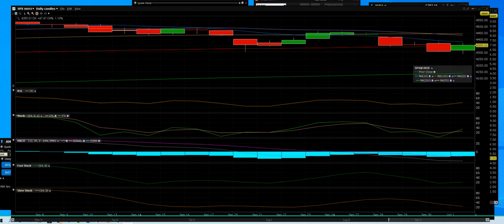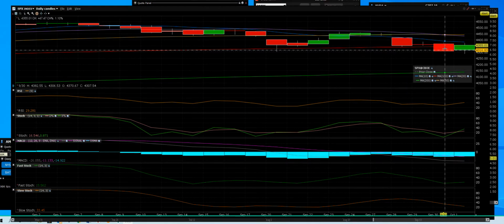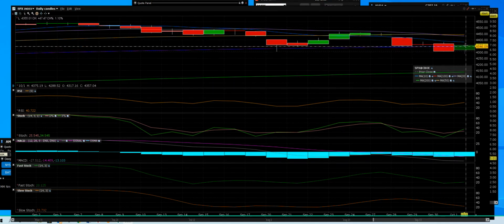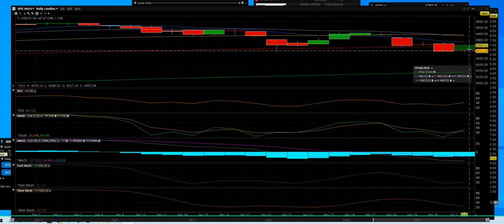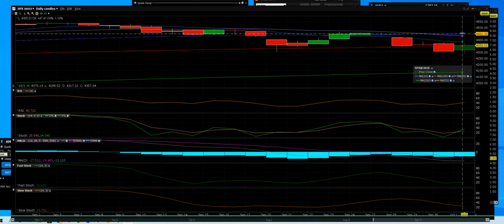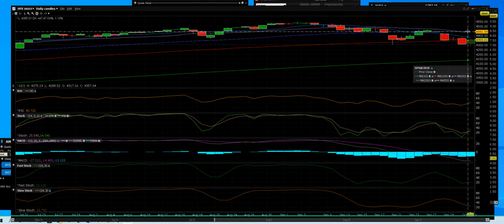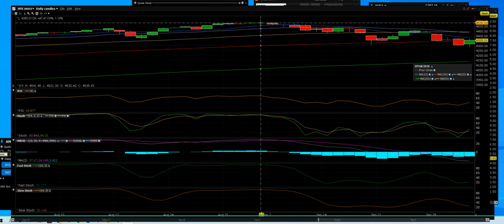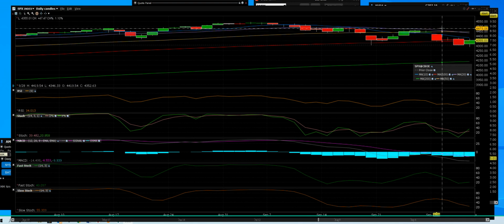9-28-21 SP 500 INDEX Bull is Back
SPX hit oversold conditions on Friday 10-1-21 then we bounce higher move up to resistance then consolidate

• Highest Implied Volatility biggest price movers
• %Change in Volatility
• Options Volume Leaders what strike prices to pick
• Change in Open Interest highest volume
• Options Price History over 5 to 30 day periods
• Options Screener

• STRADDLE AND STRANGLE
Short Straddle Enter our TurboOptionTrading technical analysis courses sing up for this section.
Long Straddle
Short Strangle
Long Strangle

Stock Market Overview Training School

• Market Momentum stocks that are moving
• Market Performances
• Today's Upside Price Surprises
• New Highs & Lows long trades, short trades.
• Economic Overview the daily news
• Earnings Season Within 7 Days stock reports
• Stock Screener technical setups daily

• Range Change Intraday price movement up or down
• Gap Up & Gap Down setups live technical analysis
• Five Day Stock Price Gainer's chart pattern trading

• DAILY MOST ACTIVE STOCKS
o Volume Leaders daily movement
o Volume Advances daily ranges
o Trading Liquidity high dollar price amounts

o INDICES
o Market Indices live trading signal daily via live trading room
o Russell Indices leading stocks vs. declining stocks
o Volatility Indices reading the stock market sentiment
o Commodities Indices tell us the prices for all areas
o US Sectors Indices tells traders market directional patterns
o World Indices every country outside of the U.S what their markets are doing that affects United States Markets

• Futures Market Overview Training Series
• Long Term Trends using futures charting tools
• Today's Price Surprises Gap on good news or bad news
• Futures Market Map what is performing up or down
• Performance Leaders higher highs leading prices
• Most Active Futures based on volume patterns
• Prices by Exchange various futures exchanges around the world trading

TurboOptionTrading.com stock market trading school is for everyone around the world. The complete stock and options training guides New Stock Trading Beginners or Medium or Advanced Traders.

option pricing
options explanation
stock options